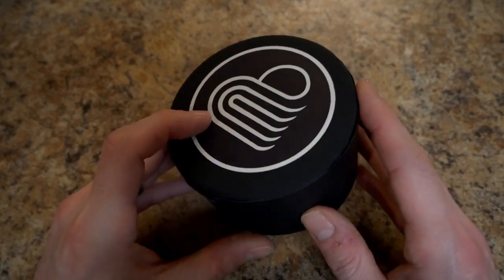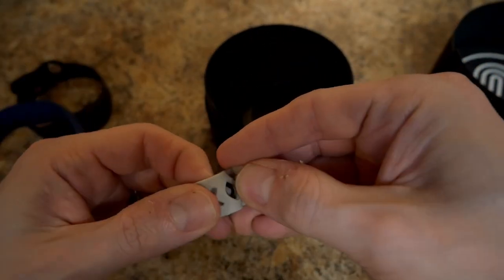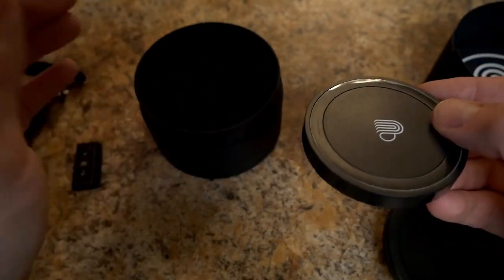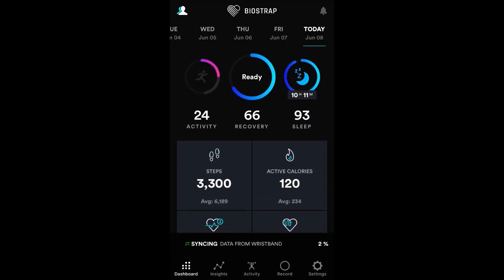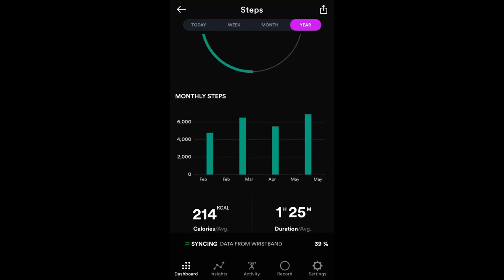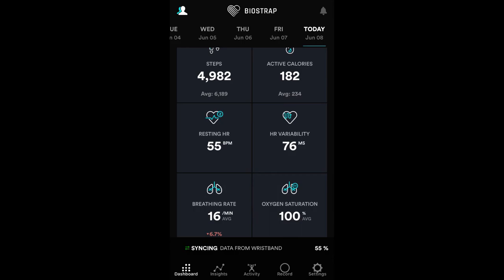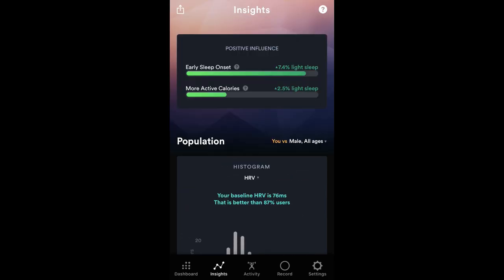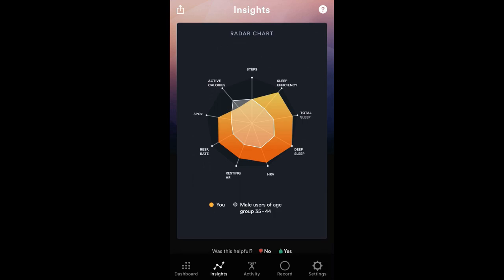Biostrap Review: An Essential Wearable For The Serious BioHacker?